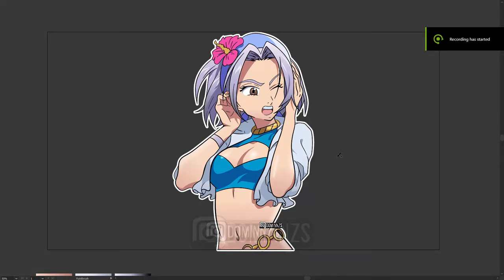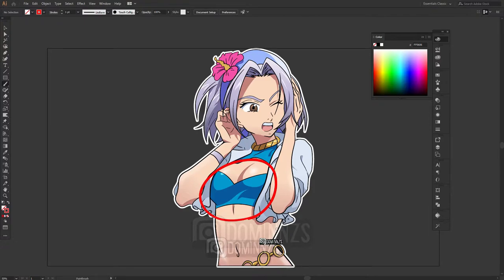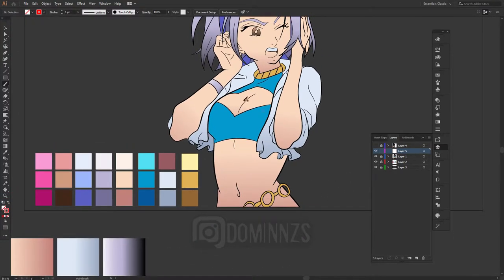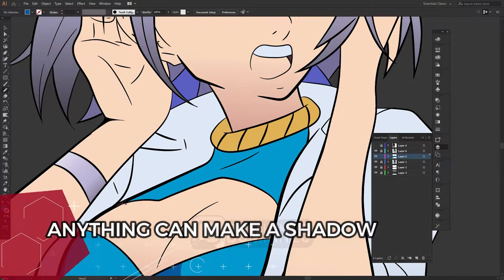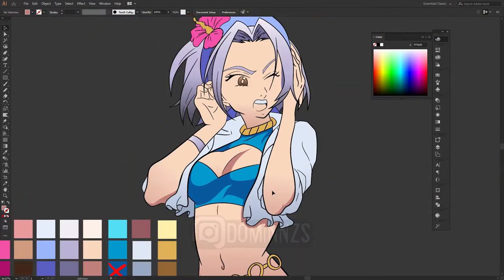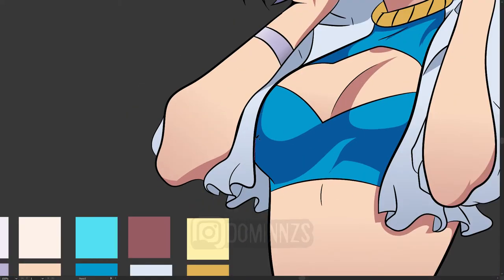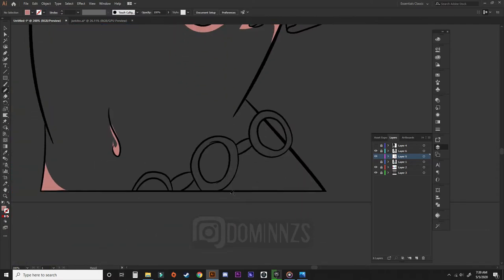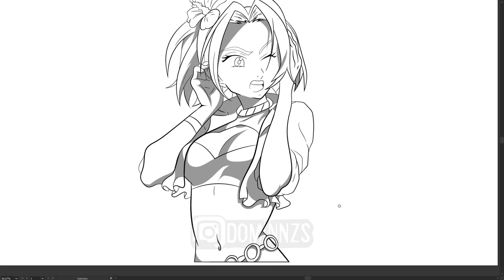How to Shade Anime Characters - tutorial / Adobe Illustrator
in this video i will be going over ways on how to shade characters in this tips and tricks video in adobe illustator